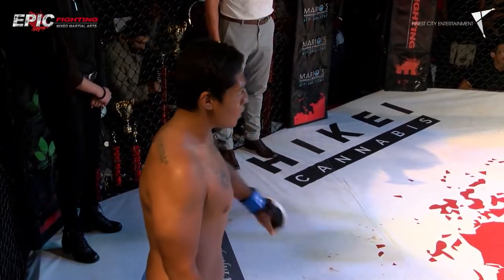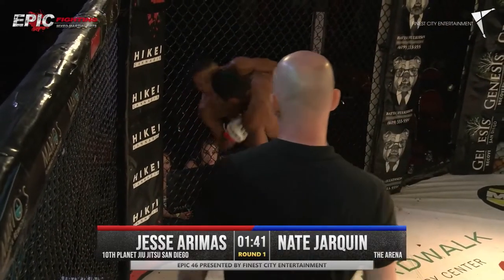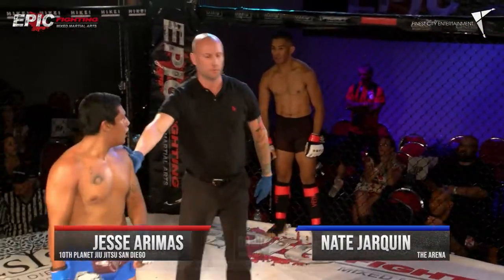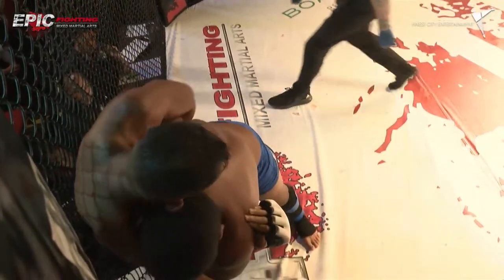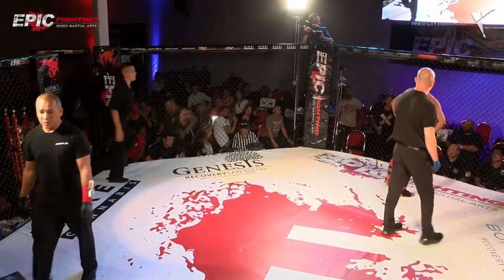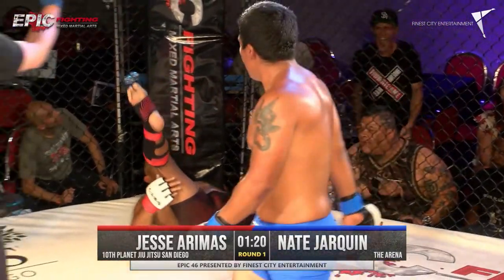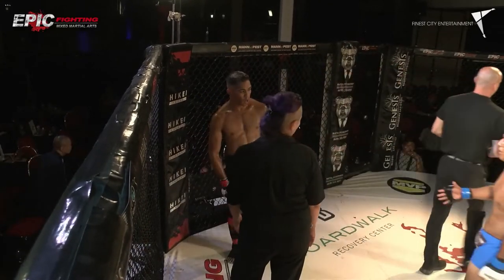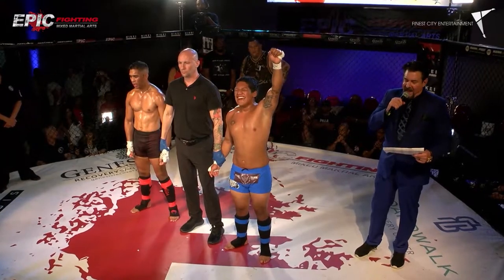Epic 46: Nate Jarquin vs. Jesse Arimas - 07.23.21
Epic 46: “Nasty” Nate Jarquin from Alliance Training Center East vs. Jesse Arimas from 10th Planet Jiu Jitsu San Diego in a 145 lbs. Fearherweight match. Epic 46 was a C.A.M.O. sanctioned, amateur mixed martial arts event, produced by Epic Fighting on July 23, 2021, at the Four Points by Sheraton San Diego in San Diego, California.

CEO: Jason Stewart
Matchmaker: Harvey Castellano
Ring Announcer: Carlos Kremer
Commentators: Juliana “Killer” Miller & Paulina “Firefox” Granados
Video Production: Finest City Entertainment